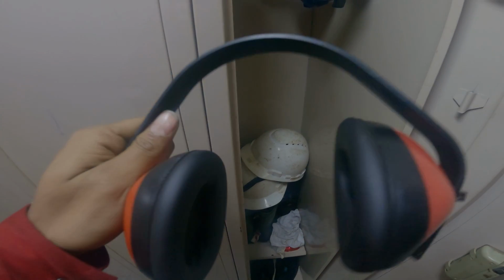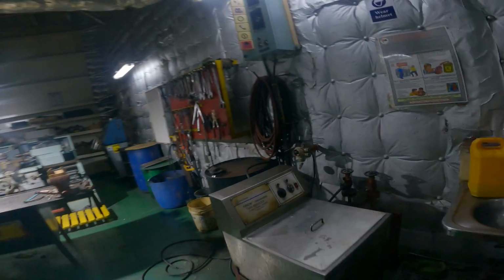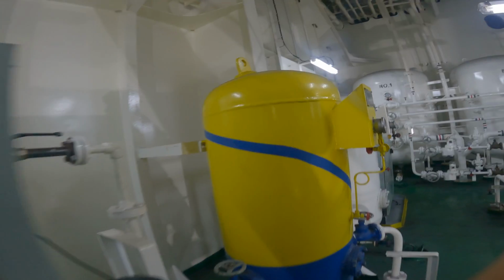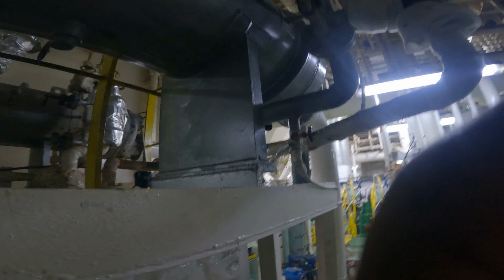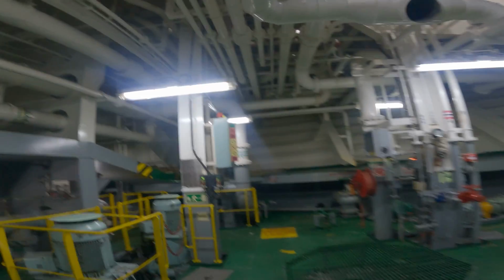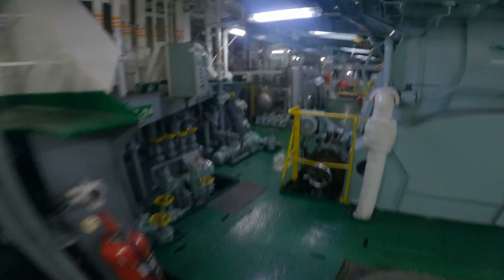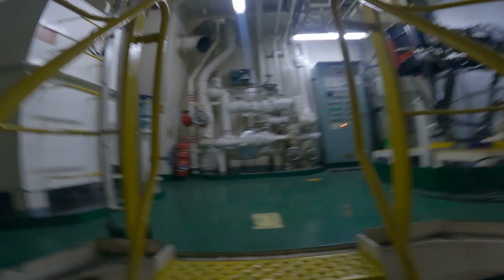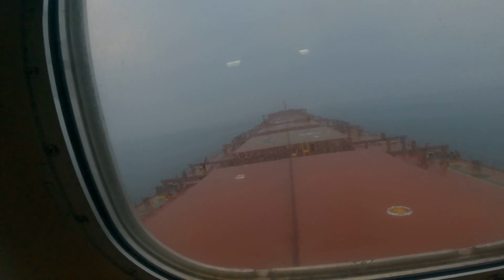Engine Room Tour Of A Bulk Carrier | Merchant Navy Ship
Hey Guys welcome back to another video, Today we are going to take a tour of the ships engine room and various machineries, Join me for this ride.